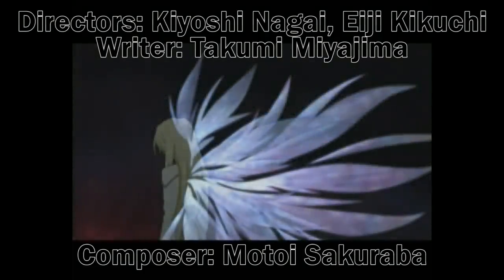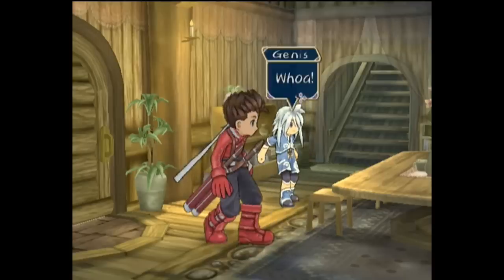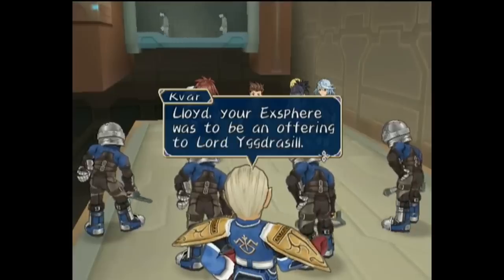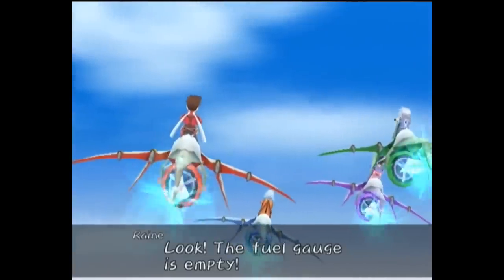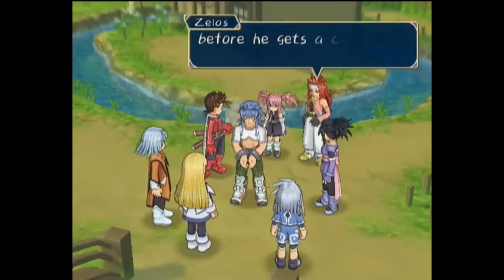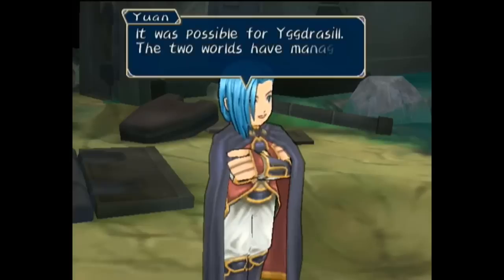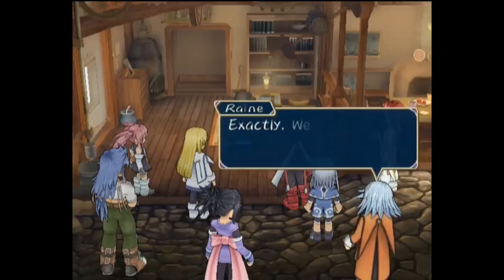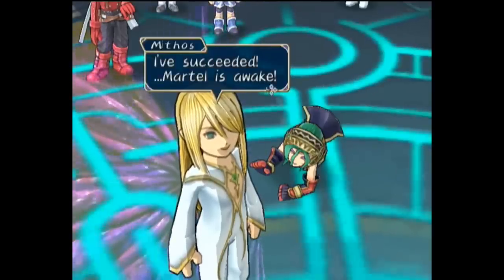The ULTIMATE Recap of Tales of Symphonia (RECAPitation)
An in-depth plot summary of Tales of Symphonia explaining everything that happened.

💲 Check the price of Tales of Symphonia on AMAZON!

Social Media!